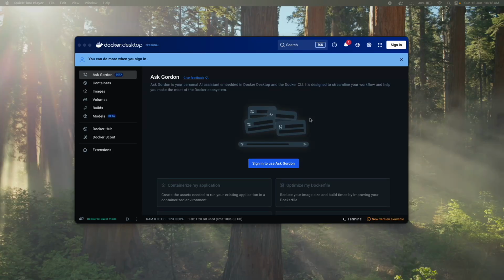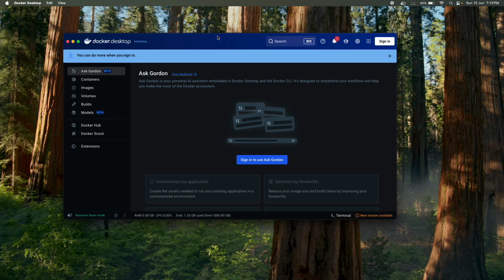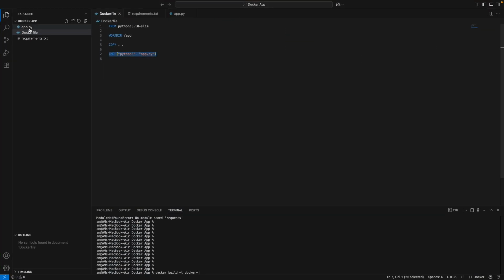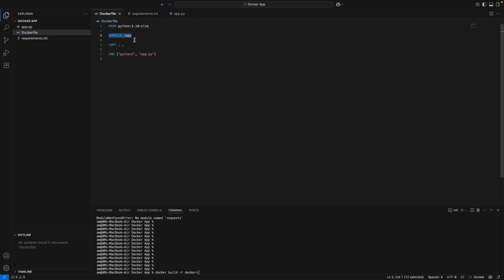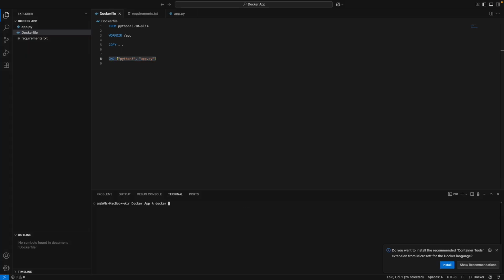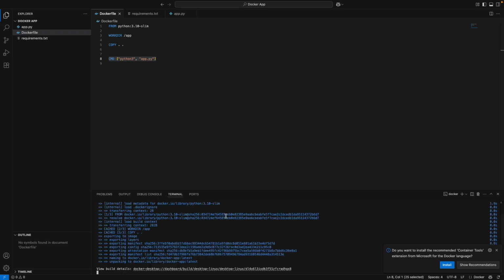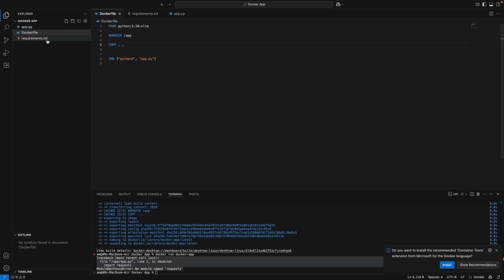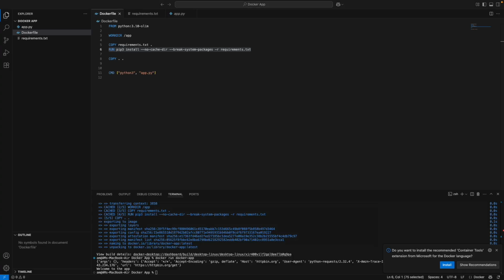Docker container build| Understanding Docker with example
Build Docker container with simple python project

We do not intend to infringe on any copyright or trademark. If you are the rightful owner of any content used in this video and have concerns, please contact us directly at , and we will take immediate action to remove or credit your content appropriately.